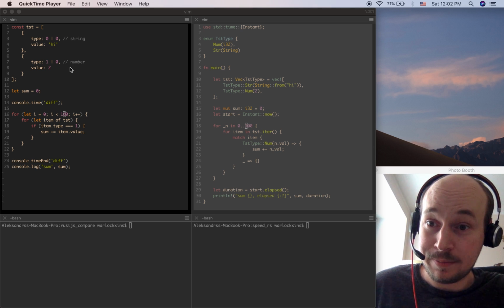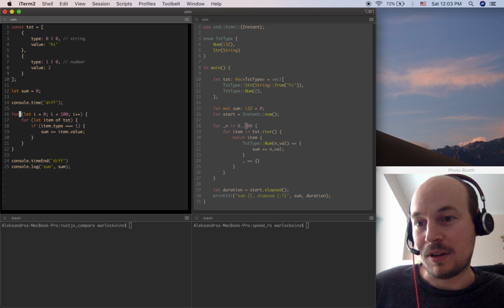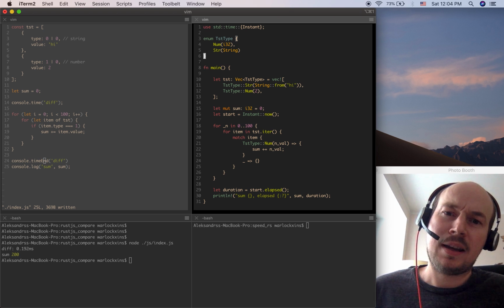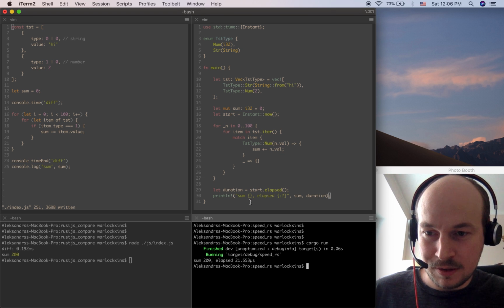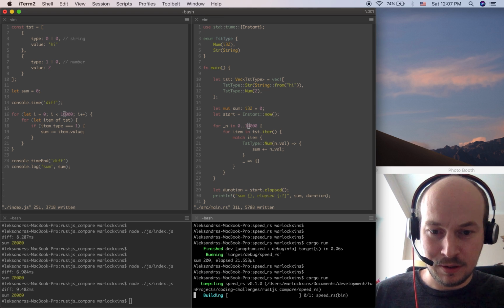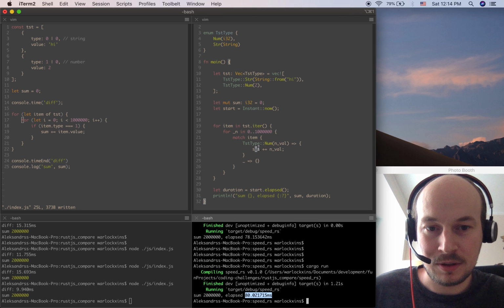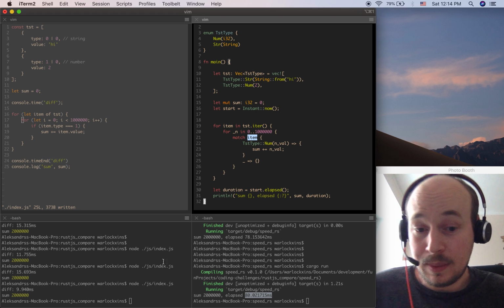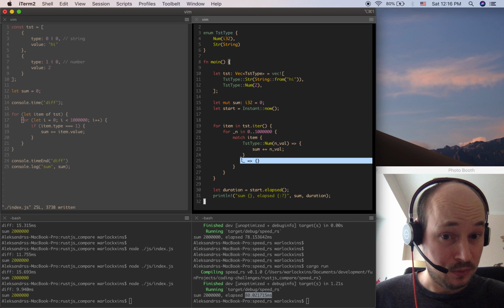Comparing Javascript & Rust speeds. Exploring ...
Exploring a simple case of speed gains and fails in Rust and Javascript.
Trying to give my honest thoughts and gaining intimate revelations about Rust.